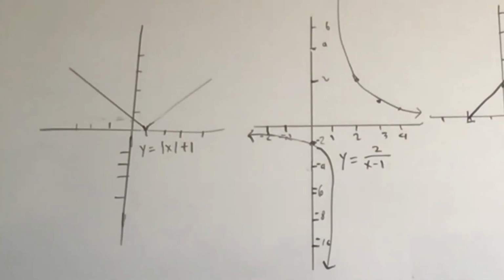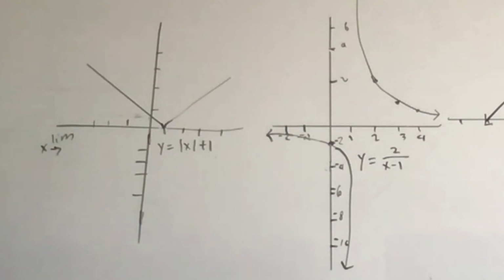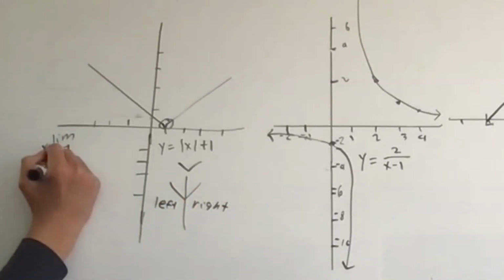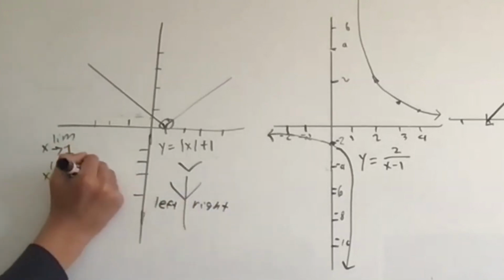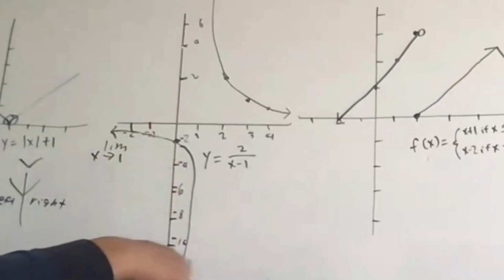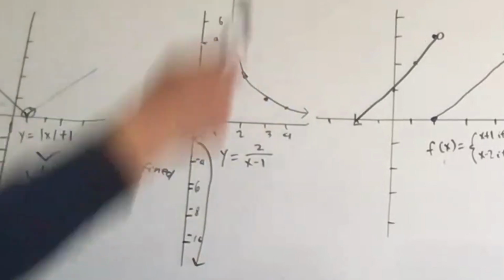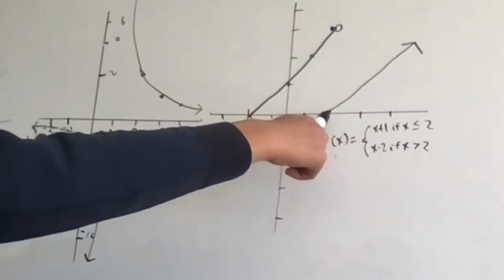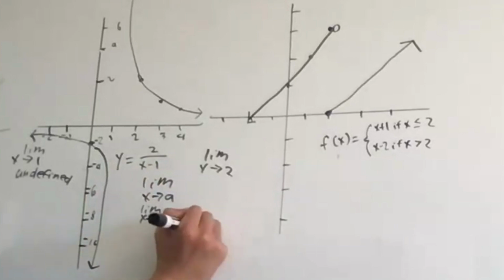AP Calc AB: Solving left and right sided limits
A short lesson in AP Calc AB explaining left and right sided limits and their connection to whether or not a limit is defined